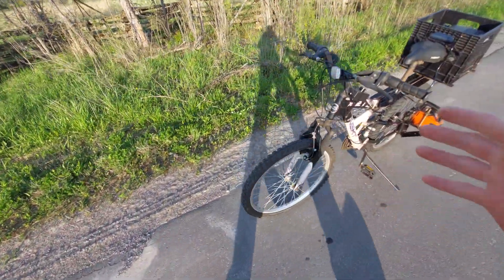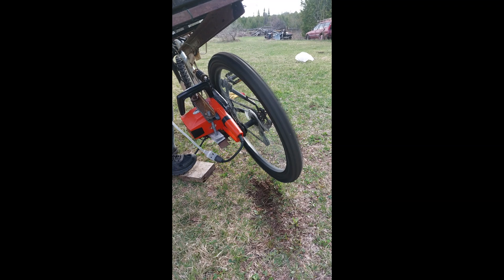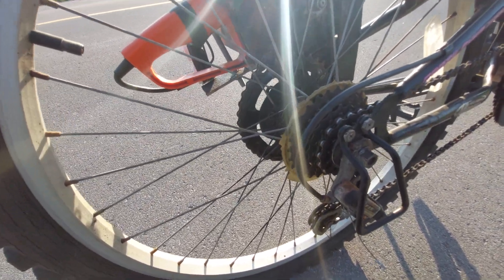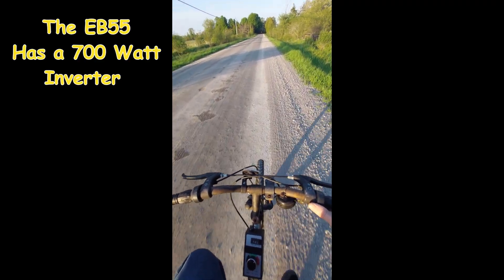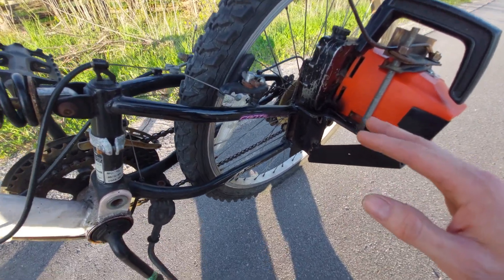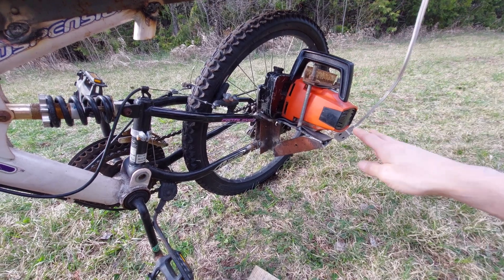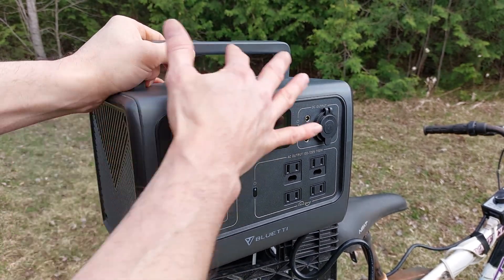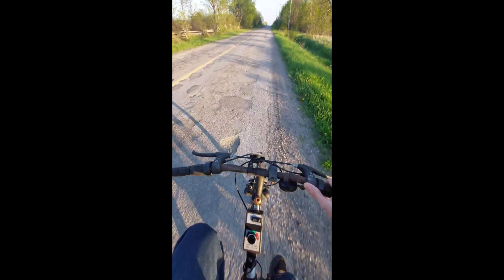Chainsaw Powered Ebike with Bluetti EB55 Power Station as Battery - DIY from Scrap Metal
Chainsaw powered bike! I built an ebike using an electric chainsaw, and a Bluetti EB55 power station for the battery / power source.  This homemade ebike is made from mostly free find curb side finds, scrap metal, so the bike and the chainsaw was free. The only thing I purchased for this build was the motor dimmer, I already had the power station and other parts. If you enjoyed this project,  Please check out my other ebikes, I've made a cheap 250 watt geared bike, 24v 350 watt, 36v 500 watt, 49cc pocket bike engine bike, and 500 watt scooter hub motor bike.

 I do not recommend building this, this project is intended for science, engineering and edutainment.    I like building things outside of the box, everyone has thought of building a starter motor ebike, but with starter motors it's difficult to control the speed.  I'm not a prepper, but this info could be useful, showing how parts could be sourced easily and those parts could be put together to build a means of transportation.   Starter motors are low voltage and draw way to many amps, if you use a PWM with a higher voltage DC or universal motor than a sort of a usable ebike can be built.  The electric chainsaw has a universal motor inside, like a drill or circular saw.  They are powerful motors but use mains voltage, also they produce most of there HP at higher RPMs, so they don't make a very good ebike motor.
When building an ebike you want to use a motor that is 48v and lower, also its best to use a DC or BLDC brushless motor,  you can find controllers and motors online very easily.

I have more projects in the making and planed, because it's spring I have been working on many new gardens, I will have everything planted soon when dealing with frosty nights and it's almost summer.
Peace!